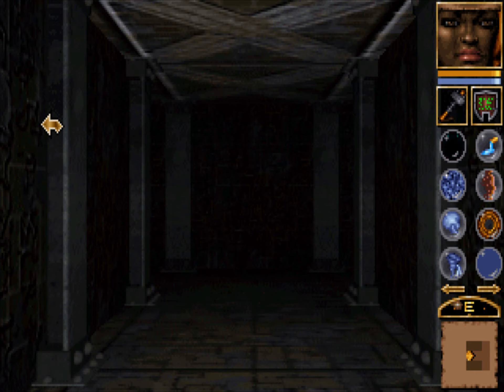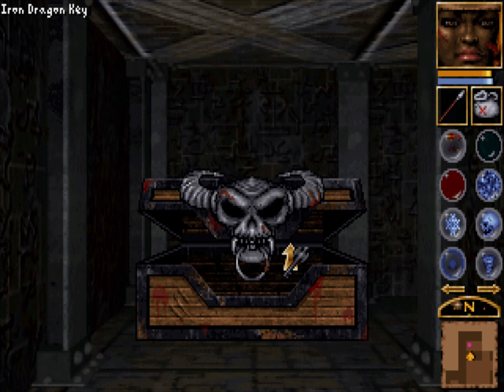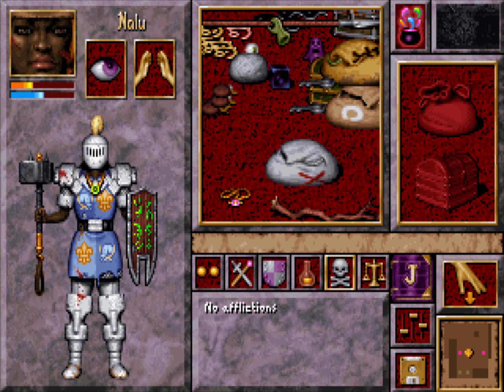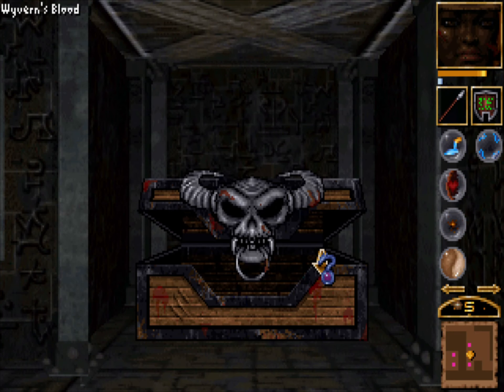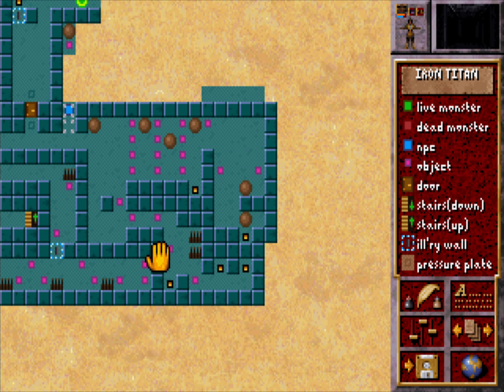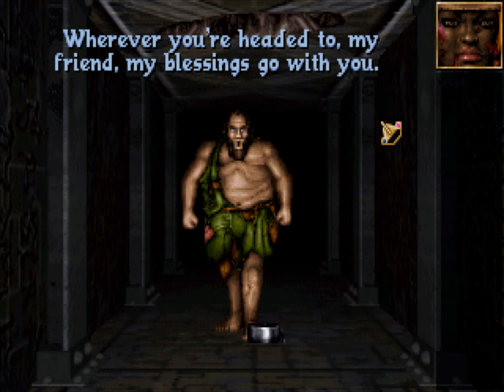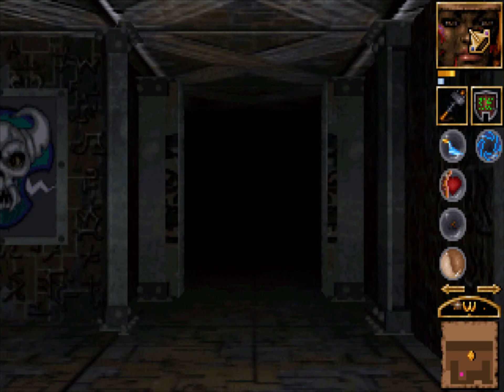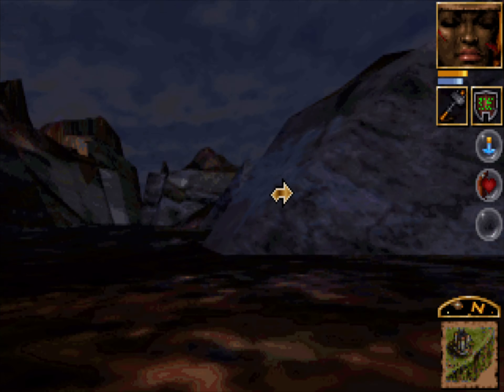Anvil of Dawn - 32 - The Iron Titan [Blind Let's Play]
Getting screwed over by a teleport on the final level? Perhaps! But found the ULTIMATE cheese strat! Combat has been fully trivialized!

Anvil of Dawn is a 1995 fantasy role-playing video game developed by DreamForge Intertainment and published by New World Computing. In 1996, Computer Gaming World named it as their roleplaying game of the year. The game presents a real-time, three-dimensional view from the character's perspective. It was released on CD and features fully spoken dialogue and several pre-rendered cutscenes.

The player controls only one character throughout the game, which is chosen at the beginning from 5 different heroes. The other characters can then be met in the game also trying to fulfill the quest. The game is mostly action oriented but also contains some puzzles. There are no experience points as the character gets better through using his abilities and spells. It also features several different endings.